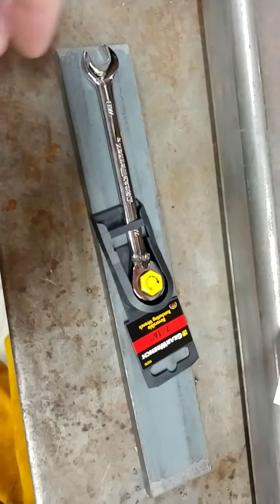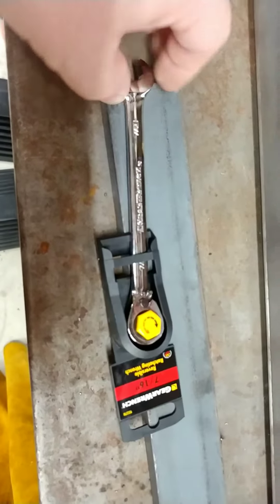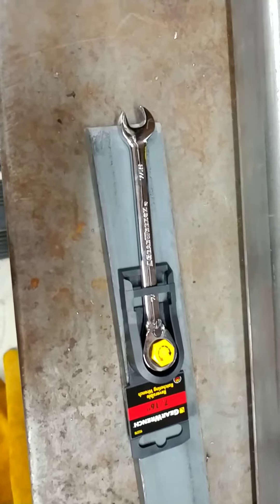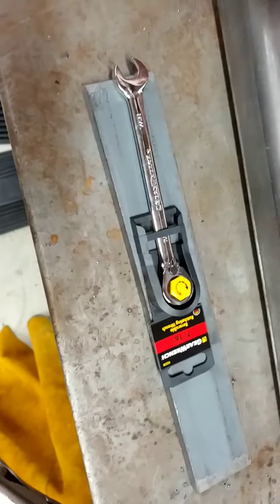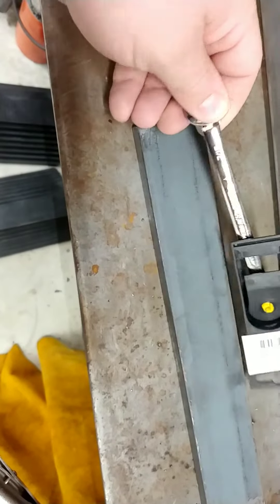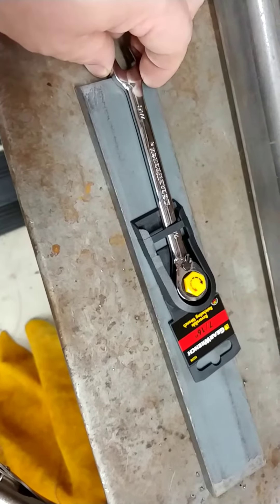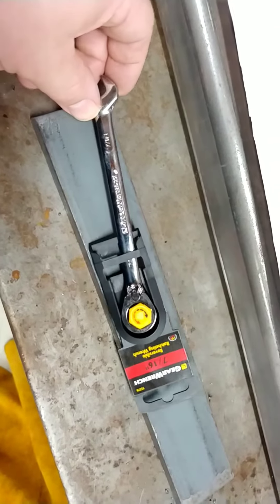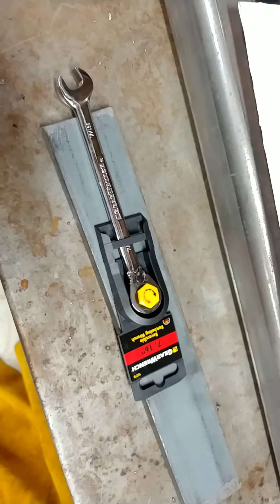Apex "Gear Wrench" tool warranty experience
My only experience with Gear Wrench (Apex tools)